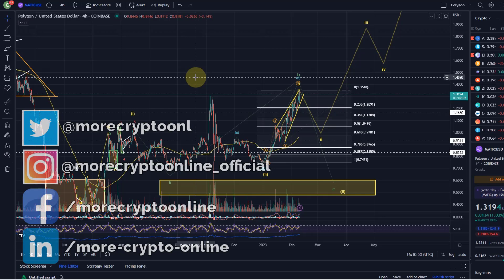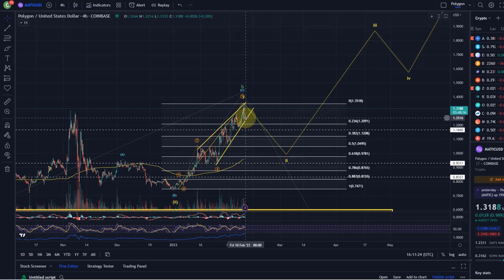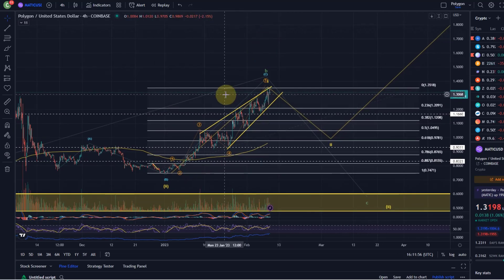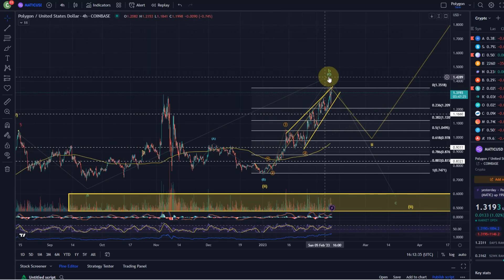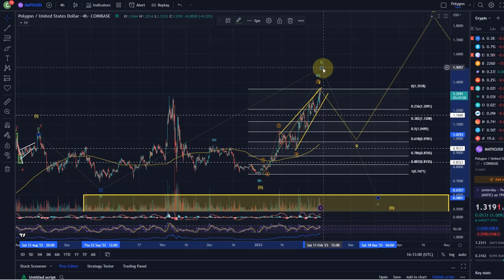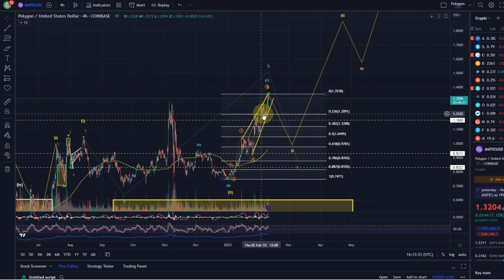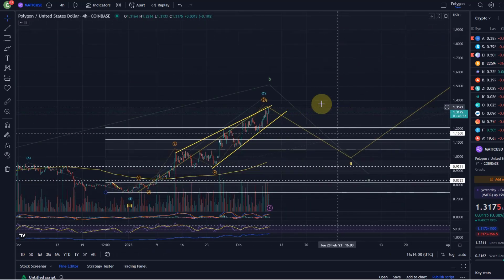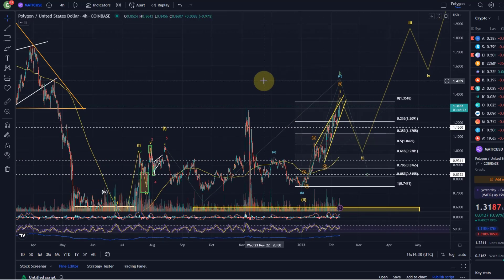Polygon MATIC Price News Today - Elliott Wave Technical Analysis Update, This is Happening Now!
Polygon MATIC Price News Today - Elliott Wave Technical Analysis Update, This is Happening Now!  In this video I talk about a technical analysis of the Polygon MATIC price and I talk about some important price moves that are happening right now!  Polygon MATIC Price Prediction!

Trade on Coinbase:
Receive $10 in BTC (see terms on website):

Trade with Trading212:
Receive shares worth up to $100: